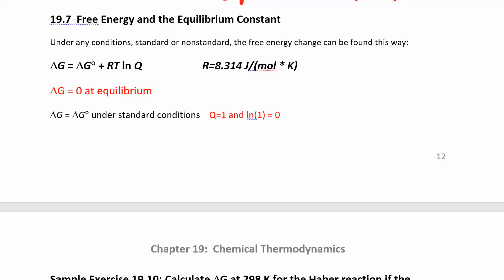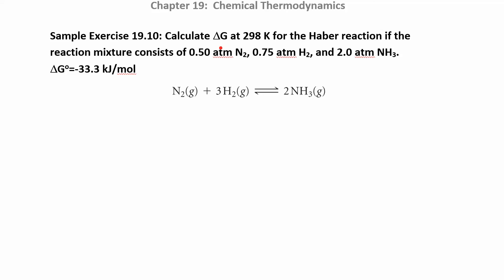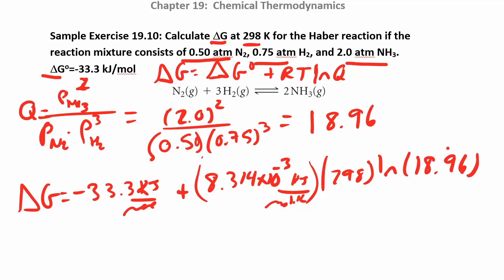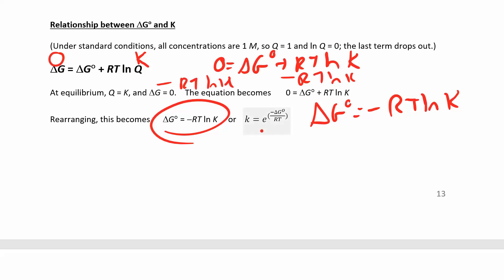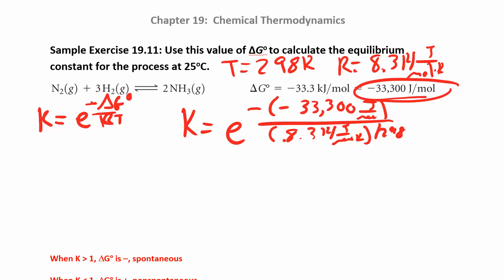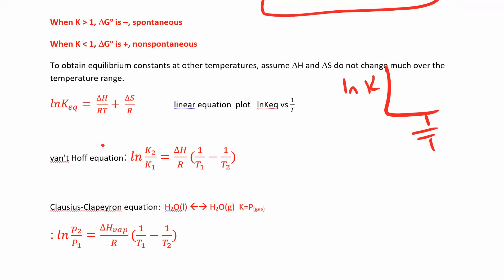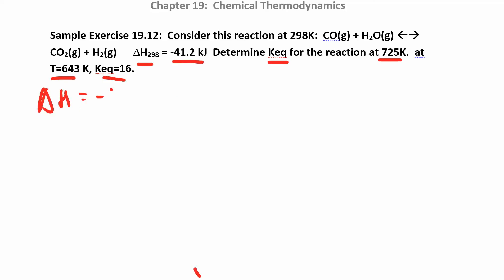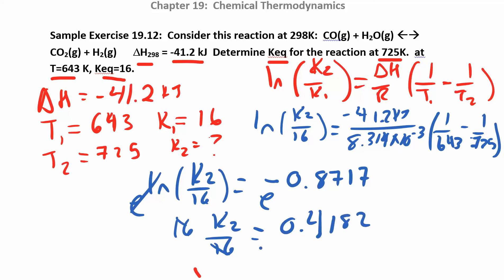CHM 112 19.7